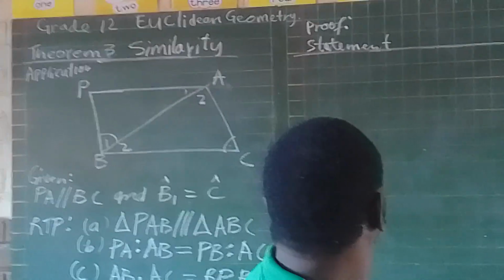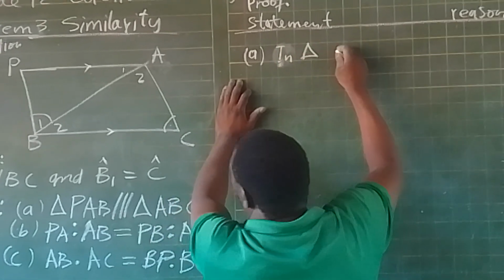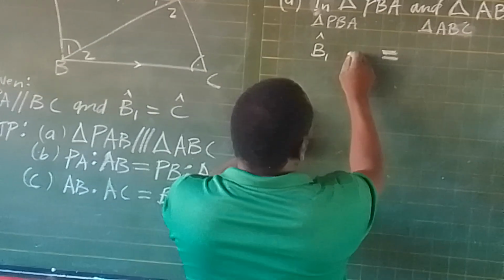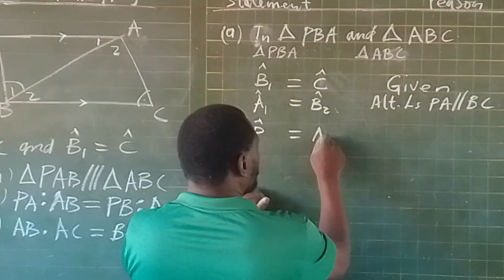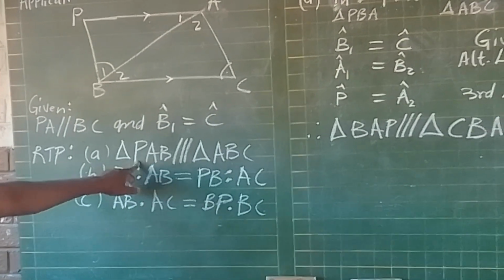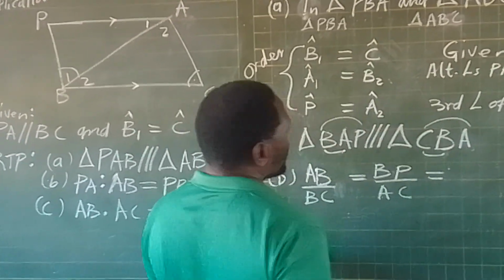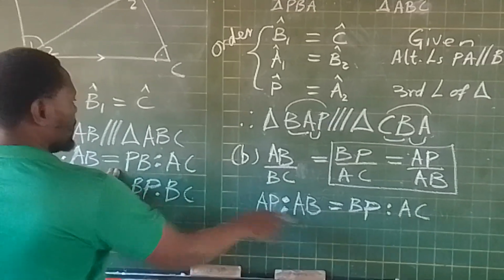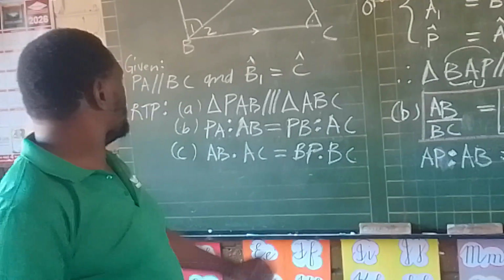💡 “How to Solve ANY Problem Using Similarity Theorem 3 | Grade 12 Maths”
🚀 Struggling with Euclidean Geometry? This is the video you NEED!

In this lesson, we break down Similarity Theorem 3 step-by-step and show you how to solve ANY type of problem that appears in Grade 12 Maths exams. Whether you're preparing for finals or just trying to boost your marks, this video will give you the exact techniques top students use to succeed.

💡 By the end of this video, you will:
✔ Understand Similarity Theorem 3 clearly
✔ Know how to identify similar triangles instantly
✔ Apply the theorem to solve exam-style questions with confidence

🔥 This is perfect for:

Grade 12 learners (Matric)
Students preparing for exams & tests
Anyone who finds Euclidean Geometry confusing

📚 What you’ll learn:

The statement of Similarity Theorem 3
Step-by-step problem-solving techniques
Real exam-style questions with full solutions
Time-saving tips to score higher marks FAST

📥 Get my premium notes & worksheets: (Add your link here)
🎓 Join my Saturday Virtual Classes: (Add your link here)